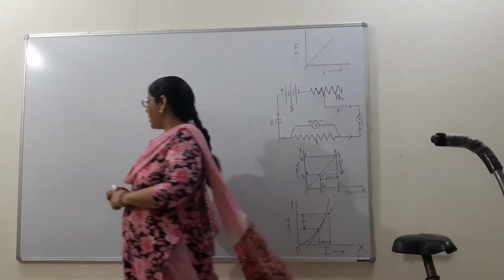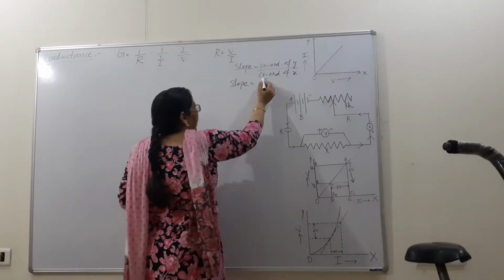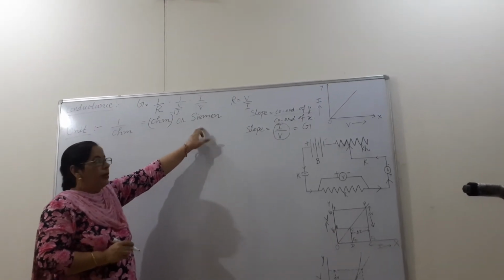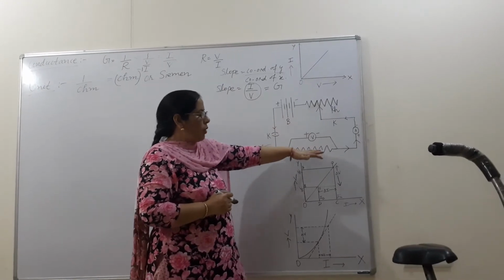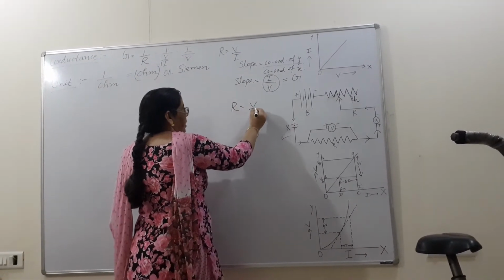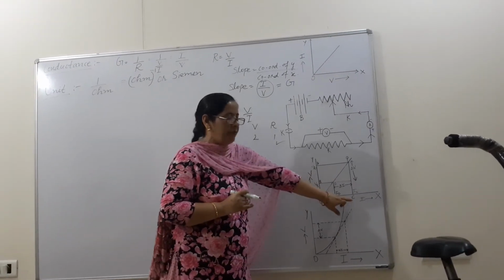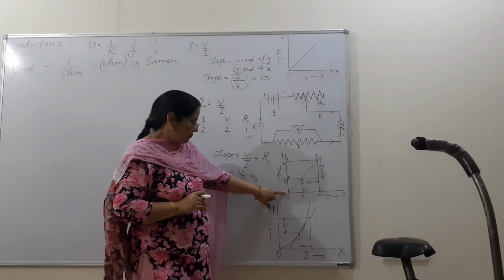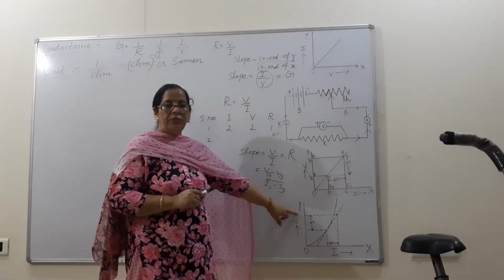Class 10th Physics ICSE board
Conductance,verification of Ohm's law,I-V and V-I graphs